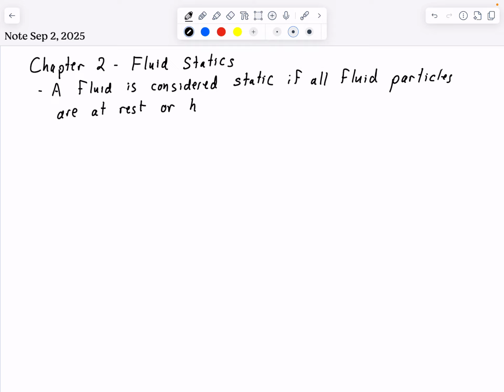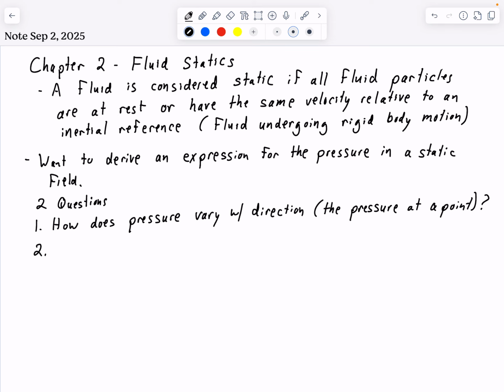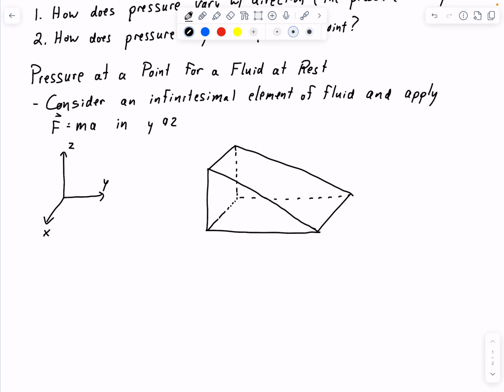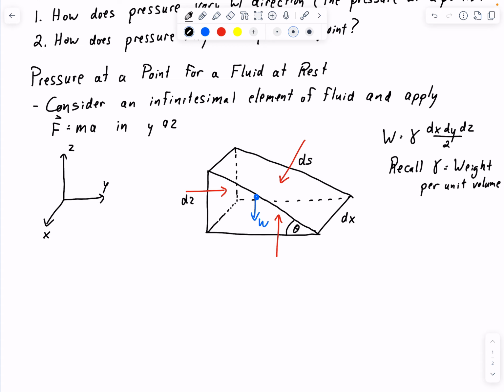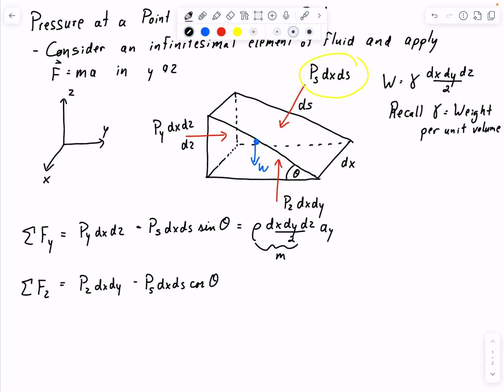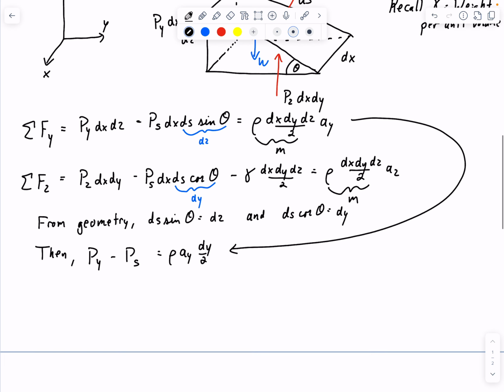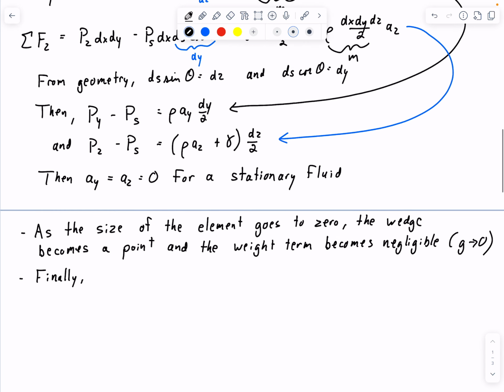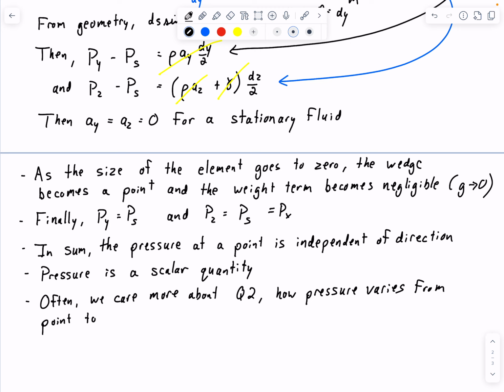New Knowledge Video 2.1: Pressure at a point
In this video, we derive how pressure varies with direction at a point. This material is based upon work supported by the National Science Foundation under Grant No. 2335800. Any opinions, findings, conclusions, or recommendations expressed in this material are those of the author and do not necessarily reflect the views of the National Science Foundation.